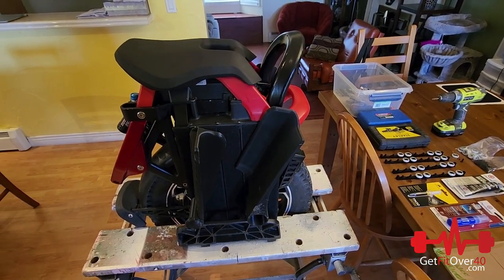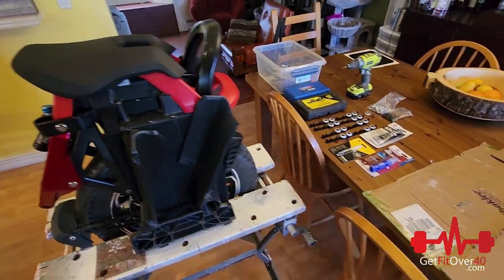Kingsong S22 EUC CNC Bearing Slider Upgrade - Huge Improvement!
This video kind of relates to fitness, maybe not a lot but for sure to some degree. After all I have been taking out my EUC (Electric Unicycle) a fair amount and ti is surprising how much exercise I get especially if I get on some more windy trails that require a lot more body language. I can really feel my heart rate and breathing go up and work up a sweat.

Anyway in this video I show you the steps to upgrade the Suspension Rails on the Kingsong S22 to a much smoother Bearing Slider rather than the stock Plastic Sliders which over time tend to cause a lot of friction to the suspension.

This installation took me about 1.5 hours tops and made a huge difference in the smoothness of the suspension on the Kingsong S22 EUC. If you have an original Kingsong S22 then I highly suggest you upgrade the sliders the same way I did. You can get the same sliders I installed from eevees which is a Vancouver based EUC shop.